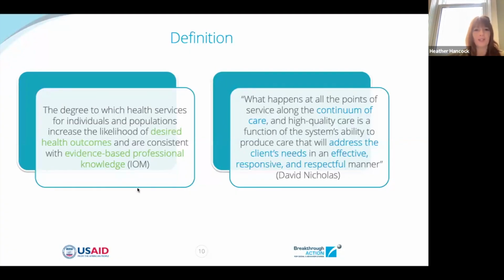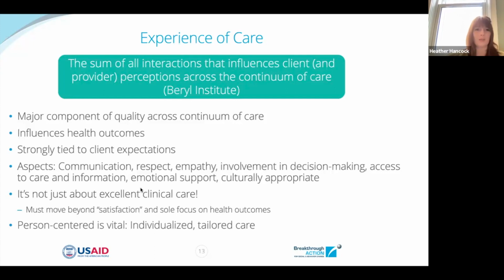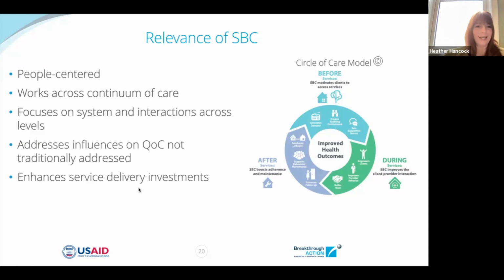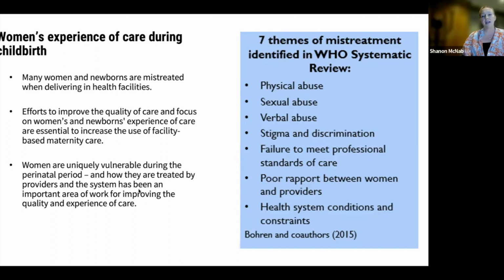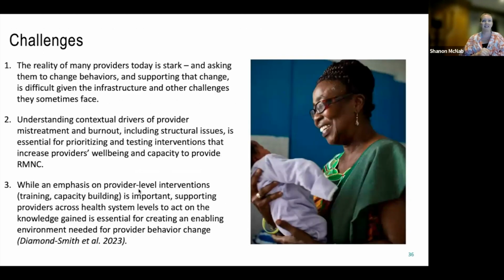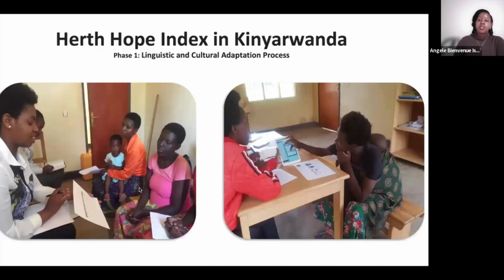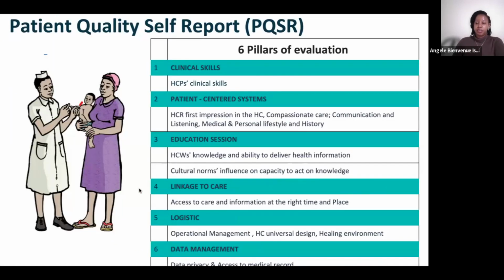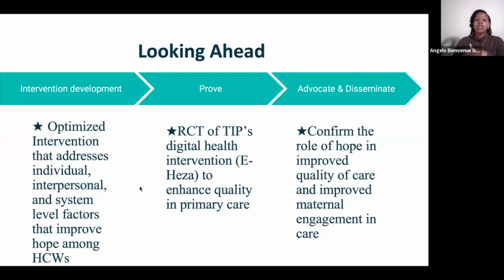The Pivotal Role of SBC in Quality of Care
This Springboard webinar connected users to global experts on improving quality of care. Presenters introduced viewers to quality of care and shared how they have used social and behavior change (SBC) to improve service delivery.

Expert presenters included:

 • Heather Hancock, Senior Program Officer II, Breakthrough ACTION, Johns Hopkins CCP
• Shanon McNab, Senior Technical Advisor, USAID MOMENTUM Country and Global  Leadership
• Angele Bienvenue Ishimwe, Director of Research, Hope Initiative, Tip Global Health